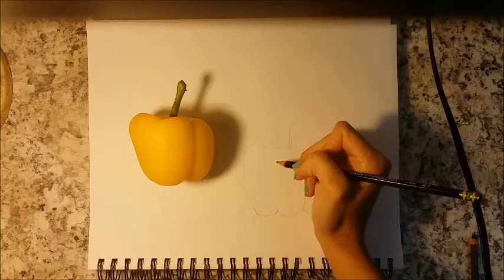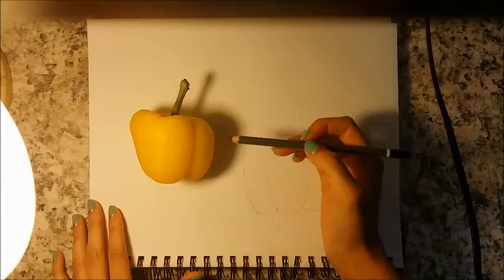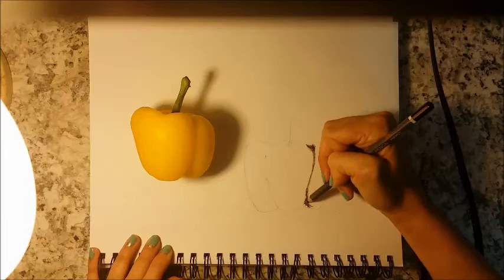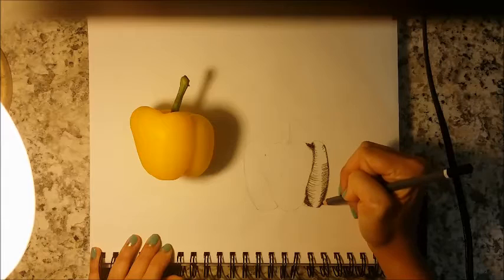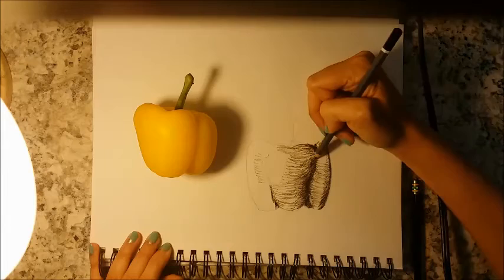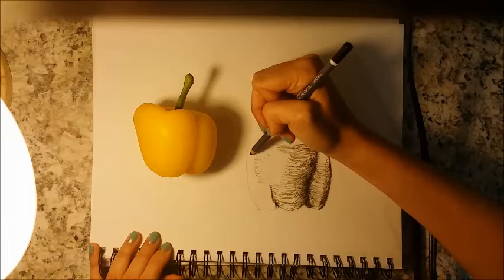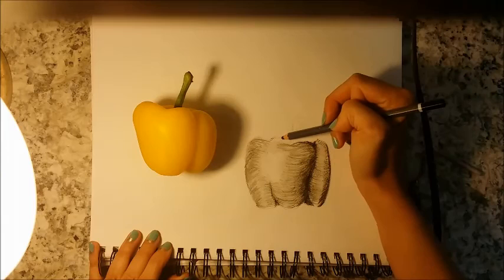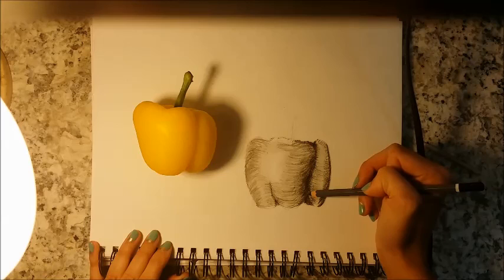Emily Edwards/EDU 625 Shading Demonstration